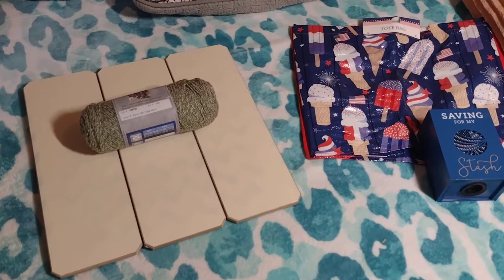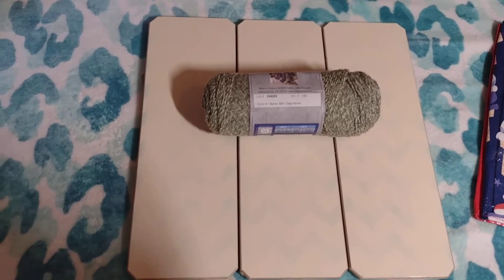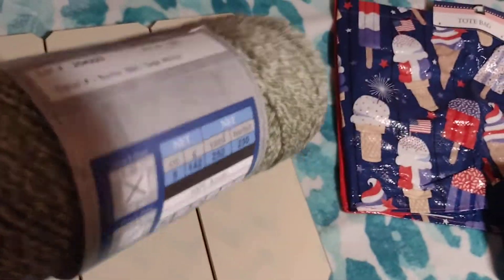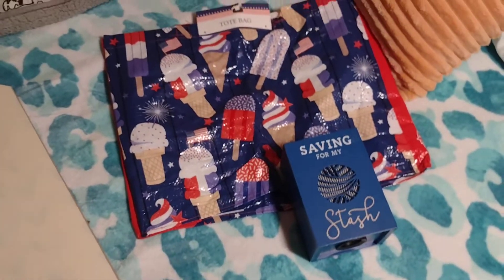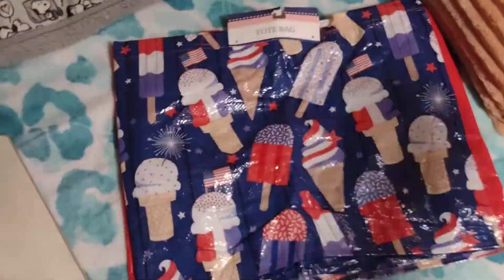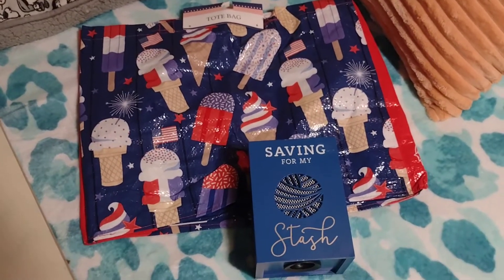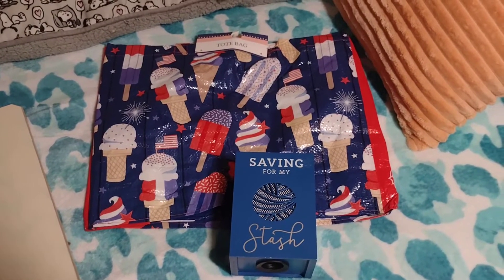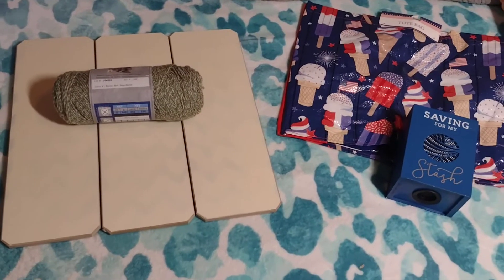part #2 of how I'm repurposing photo board AND sneak peak at end of August giveaway